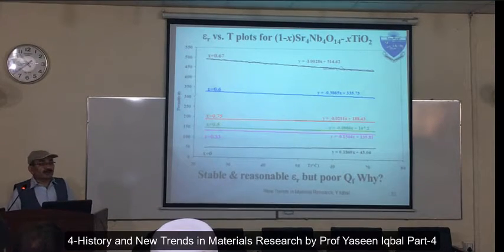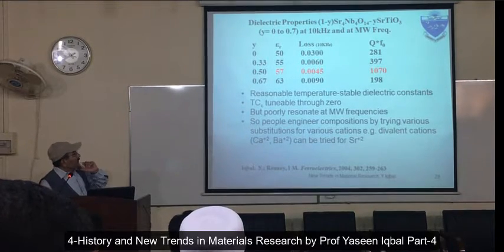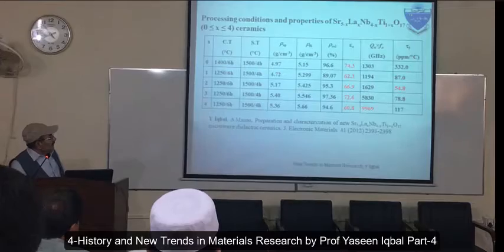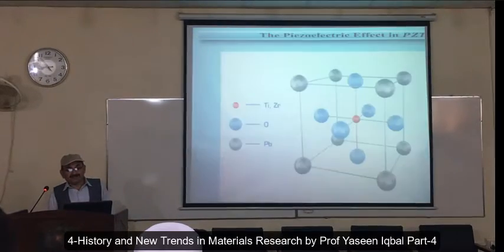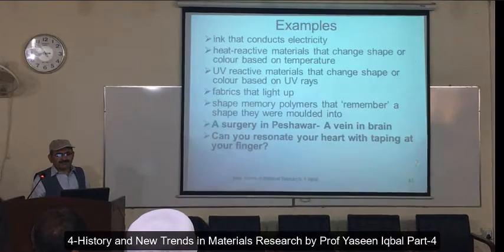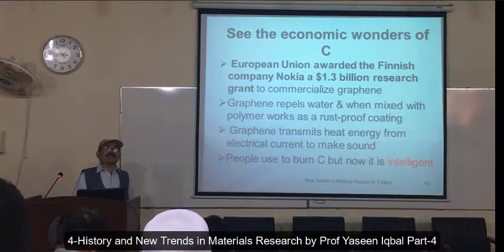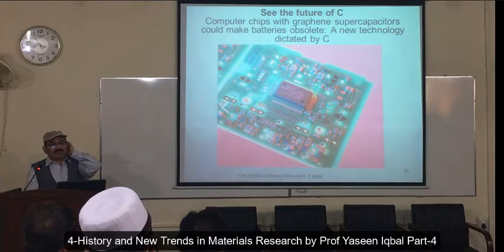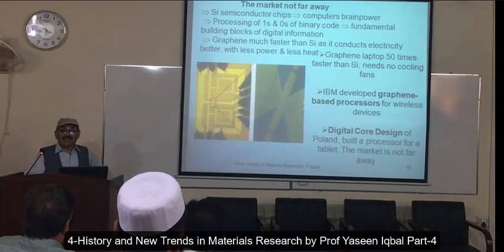4 History and New Trends in Materials Research by Prof Yaseen Iqbal Part 4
4 History and New Trends in Materials Research by Prof Yaseen Iqbal Part 4